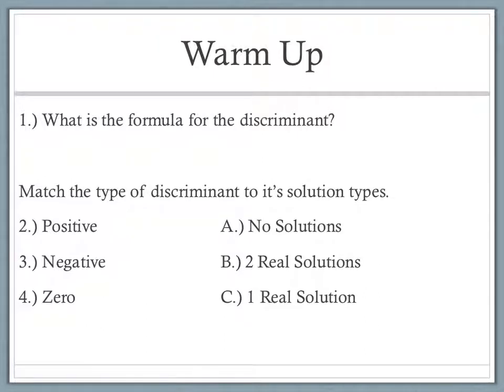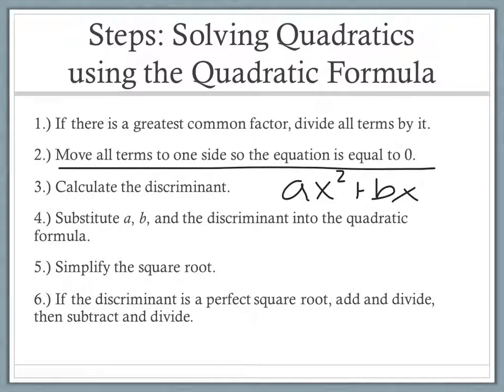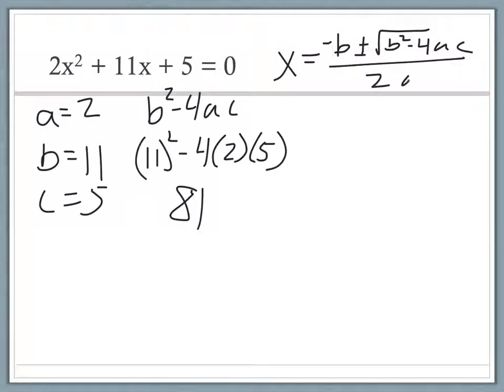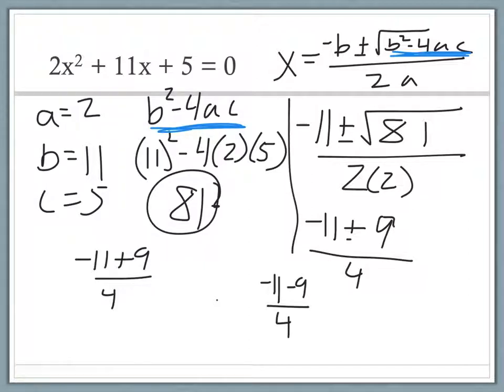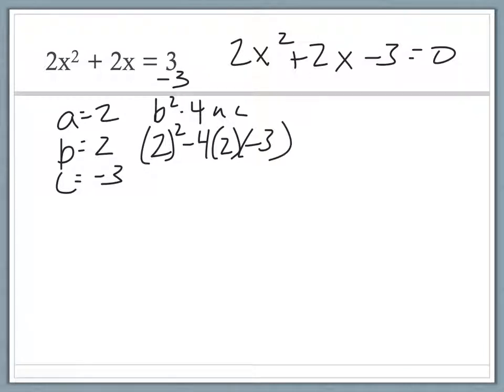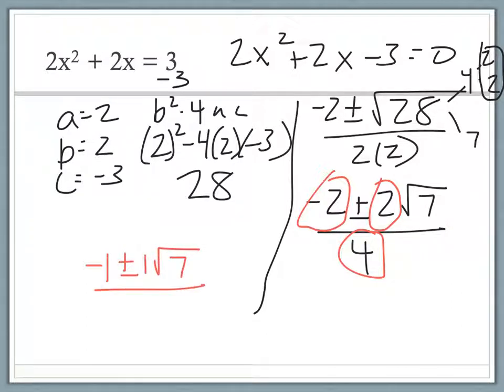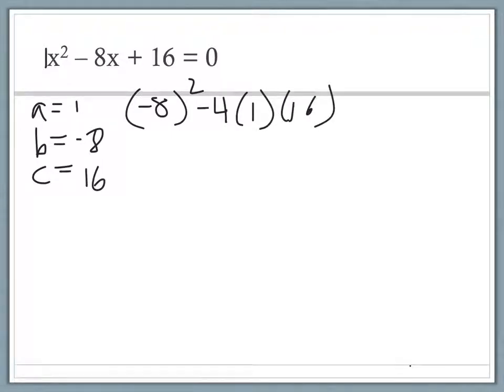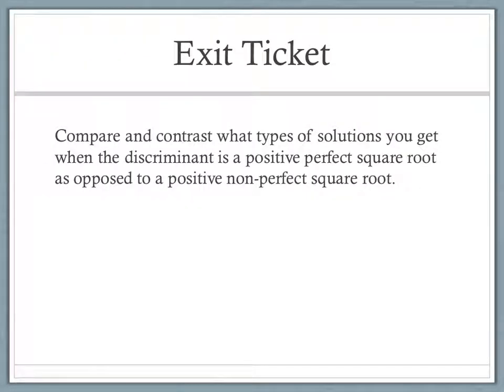U2F2 Quadratic Formula